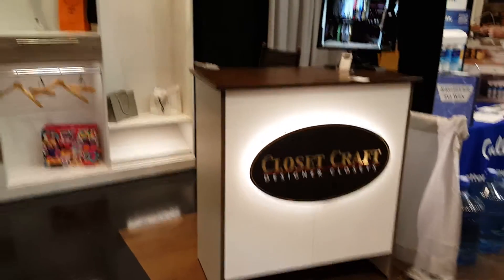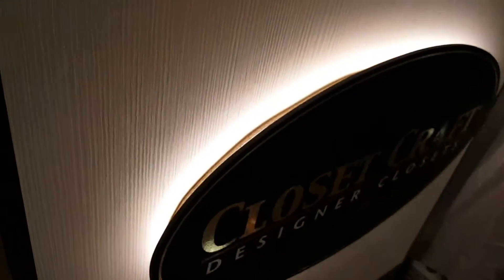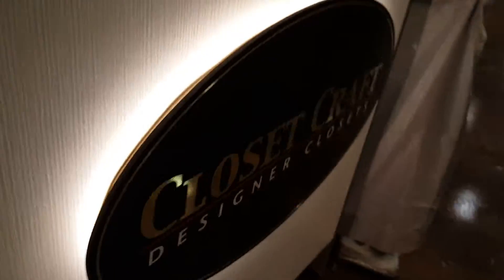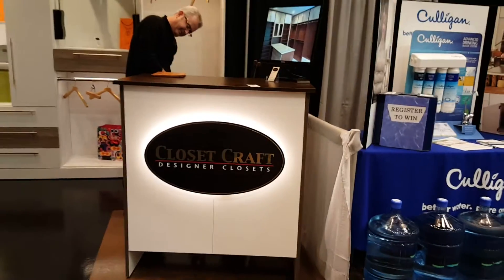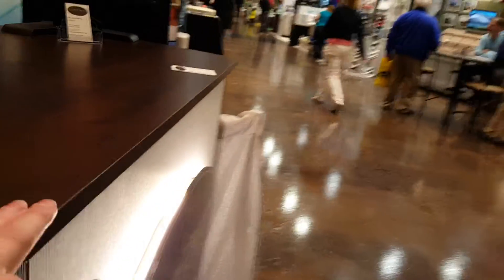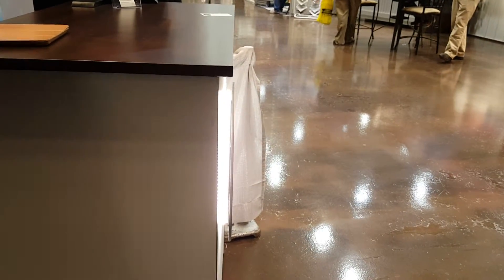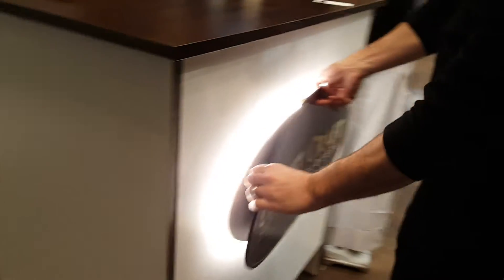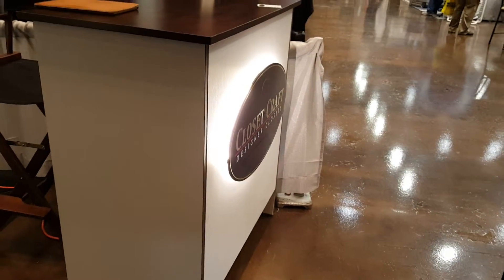2016.03.13 - Closet craft booth design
This is closet craft designer closets.   I like how his logo sticks out from his front of his table top.   It is lit with led lights.